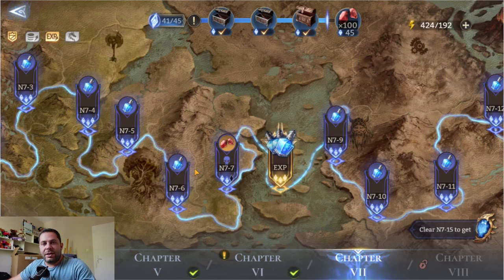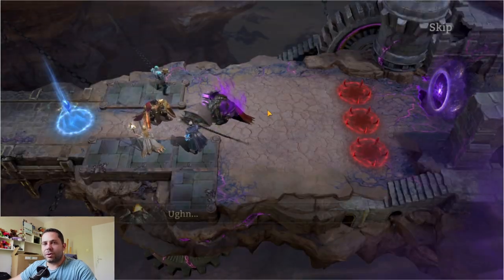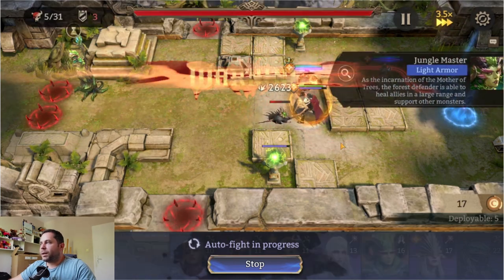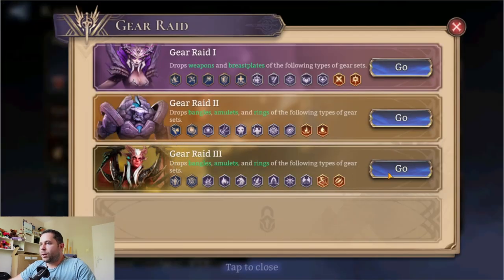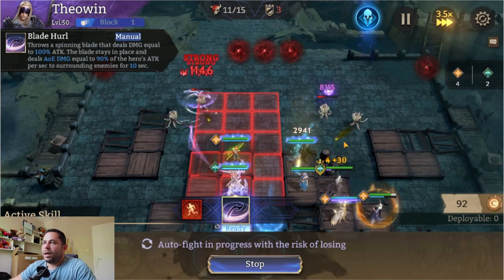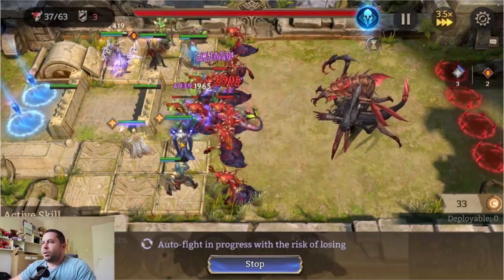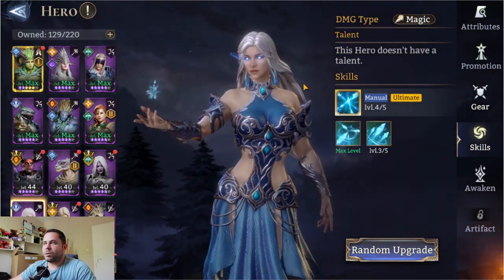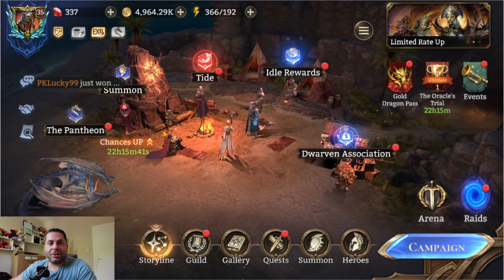Easy Way To Pass High Stages Watcher Of Realms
Hey Guys, I'm Burgas and in this video, I will play Watcher Of Realms. Every day new Watcher Of Realms video will be posted on this channel.

Here you will find:
1. Streams - I will do streams where I play Watcher Of Realms and ofc you can ask me any questions doing the stream.
2. Tips and Tricks - new tips and tricks related to hero combinations, events, the arena, and everything related to Watcher Of Realms.
3. Hero Reviews - my opinion on the new and existing heroes - good and bad sides of each of them and where is best to use them in Watcher Of Realms.
4. Game Tutorials - different mechanics related to heroes and Watcher Of Realms game.
5. And last but not on least - create a community of people who enjoy the game and share information to help others in Watcher Of Realms.